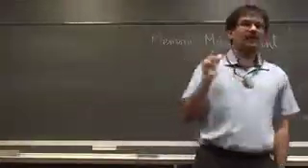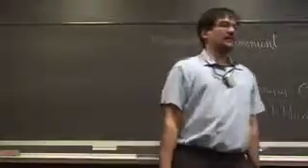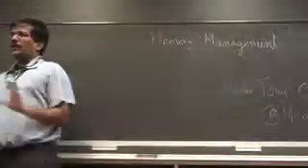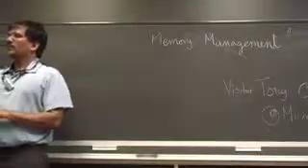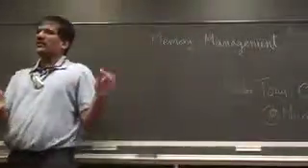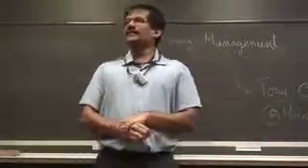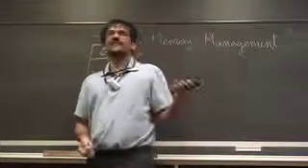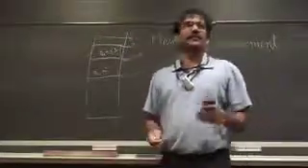OS-SP07: Lecture 16: Memory management module overview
CSE 30341: Operating Systems Principle
Spring 2007

Chapter: 8

Surendar Chandra
Author: Surendar Chandra